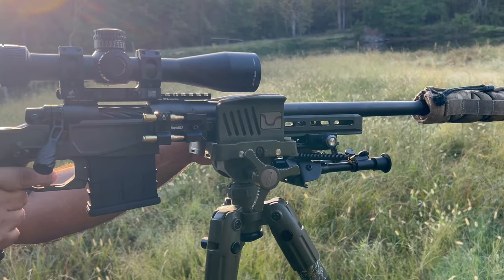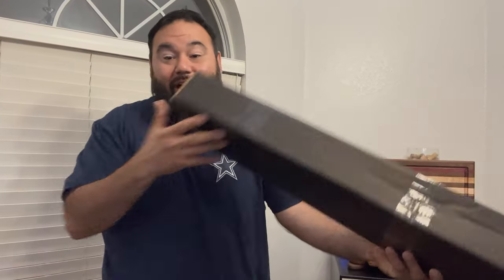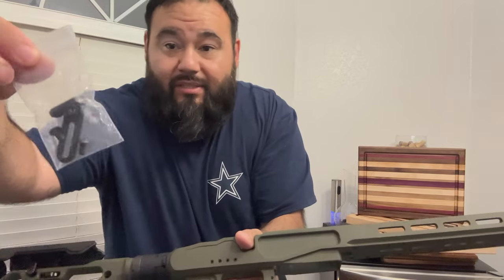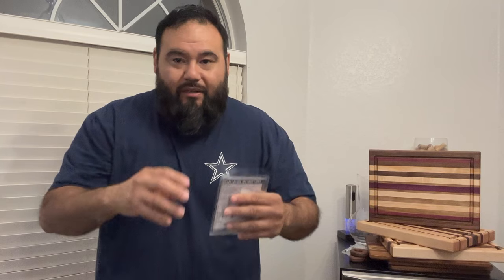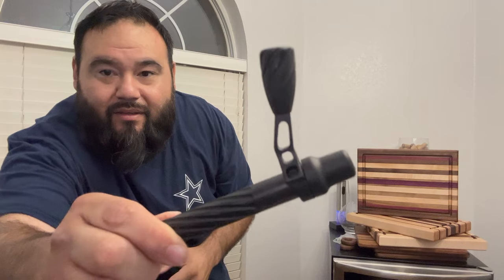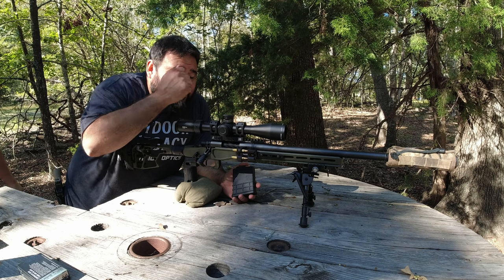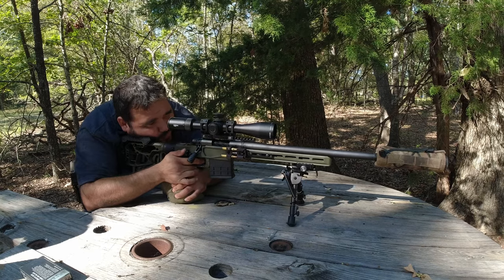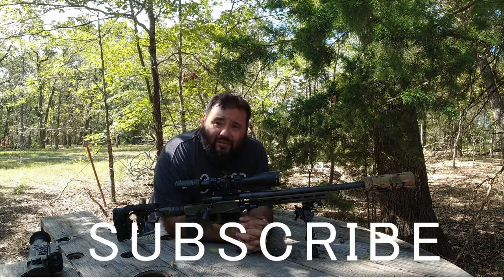XLR INDUSTRIES ELEMENT 4.0 MAGNESIUM CHASSIS / REMINGTON 700 SPS TACTICAL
I needed a smaller caliber to hunt smaller game. I went with a Remington 700 sps tactical in .223. I put it in a xlr industries ELEMENT 4.0 MAGNESIUM CHASSIS.

WHY I GOT THE CHASIS 1:00
BROLL 15:52
SHOOTING/ZERO 17:09